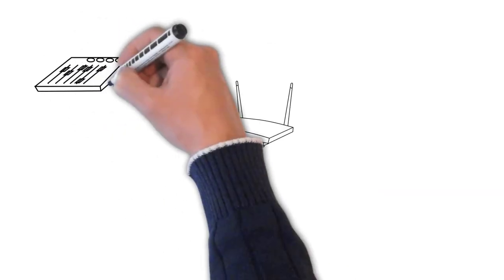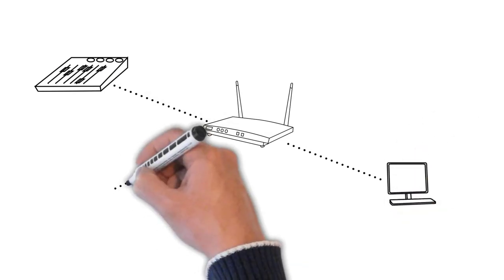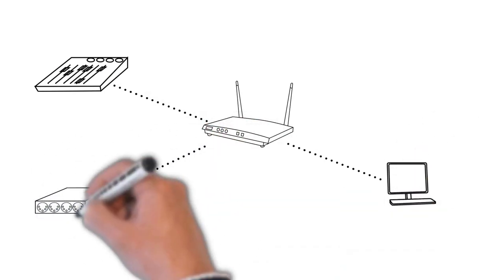What is an IP Address, Subnet Mask and Node? Lighting Network Terms 101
Working with a network doesn't have to be difficult.  In this video, David shares some of the most common networking terms you will see and tells you what they mean to you.

Remember, creating these videos takes a TON of time and effort, and I am not always available to answer questions here personally. Want a quicker response? Join us in Learn Stage Lighting Labs and get premium support + over 28 hours of step-by-step video training